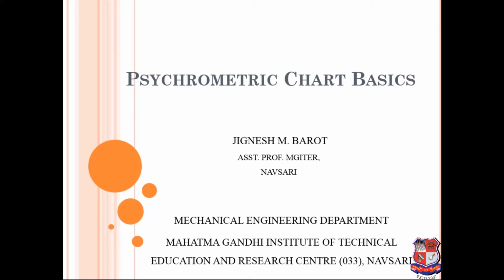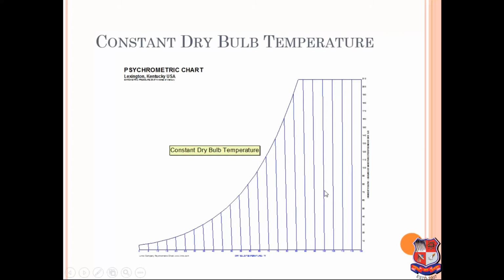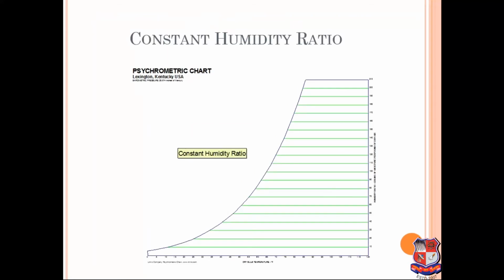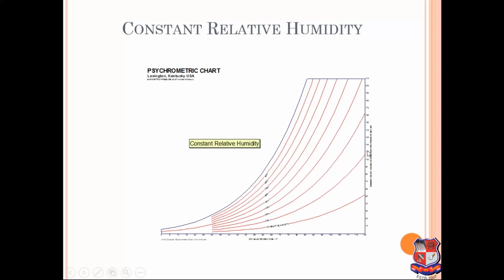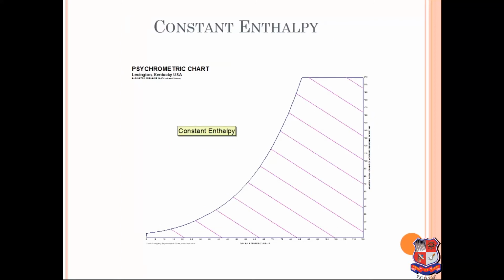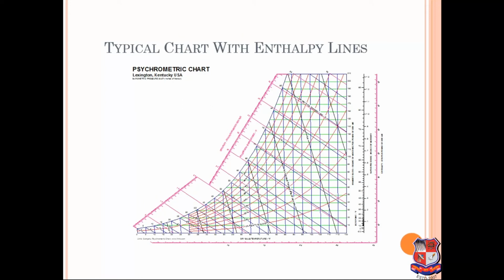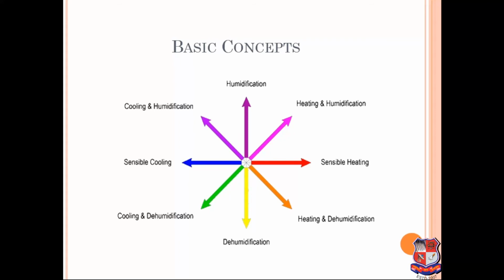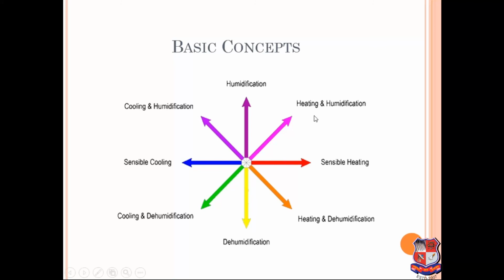GTU ME MECHANICAL THERMAL ENGINEERING 3721003 PSYCHROMETRIC CHART BASICS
Subject : 3721003  -  Advanced Air conditioning Engineering (Sem-2)
Created By : JIGNESH MAHESHBHAI BAROT [ASSISTANT PROFESSOR] | 16 May 2020 | 214 MB
Topic : PSYCHROMETRIC CHART BASICS